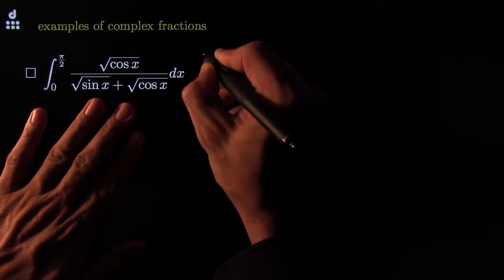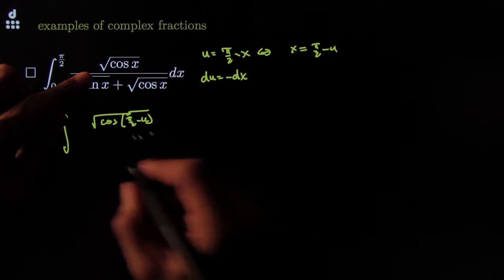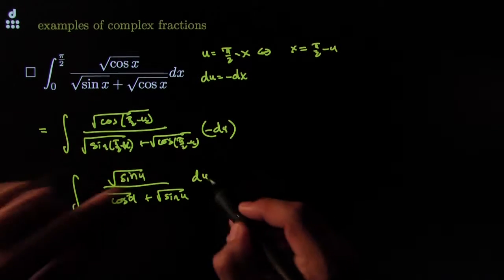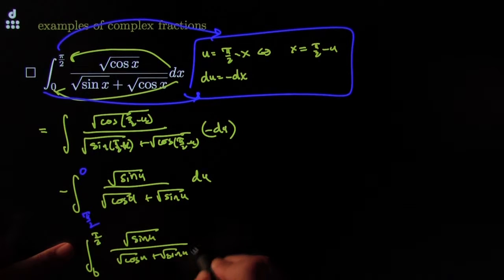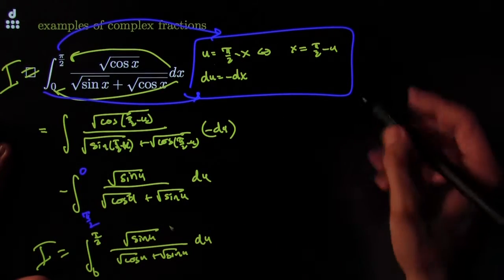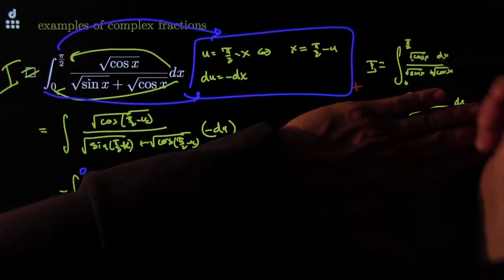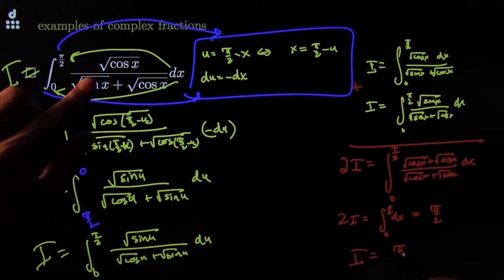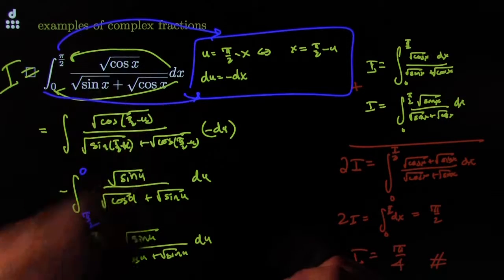151.e1 calculus integral exam Q6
This video is about 151.e1  calculus integral exam Q6